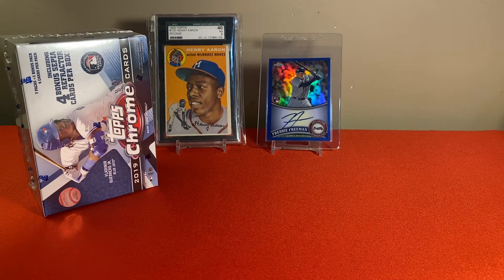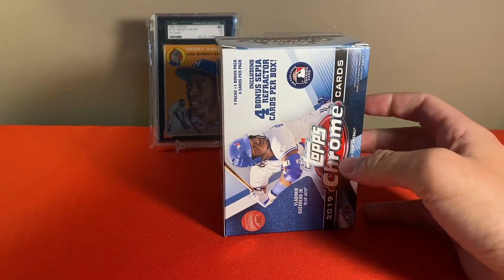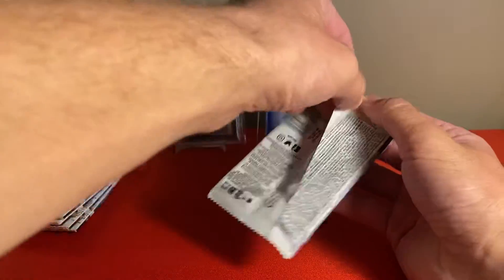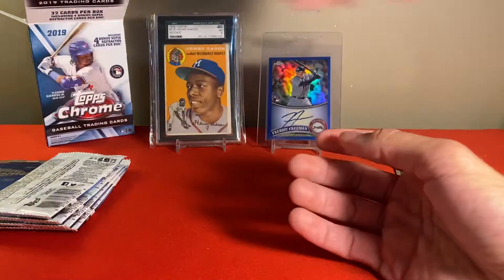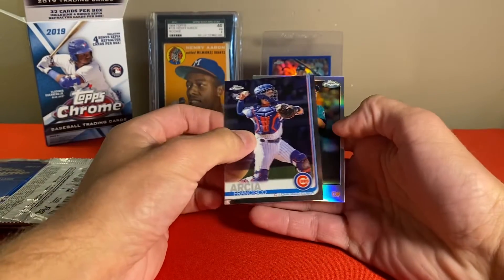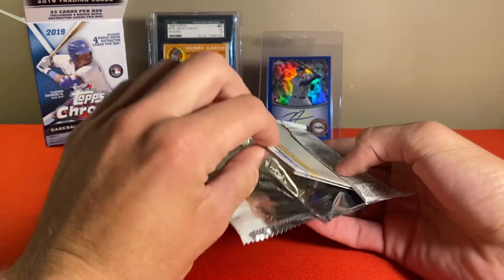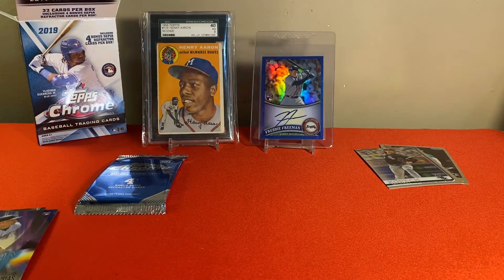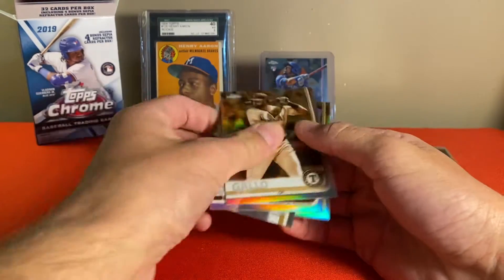2019 Topps Chrome Blaster Rookie Search YUPP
Thank you to anyone who decides to watch this. It was very fun to do and I will try my best to be back with more soon!!